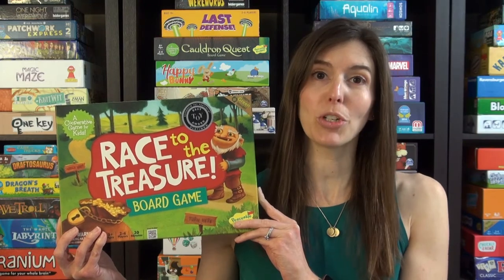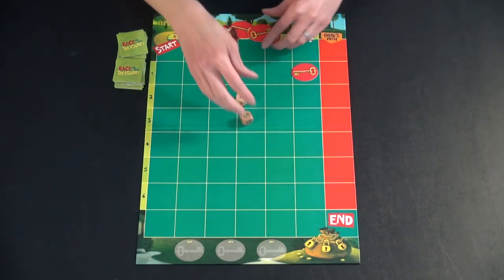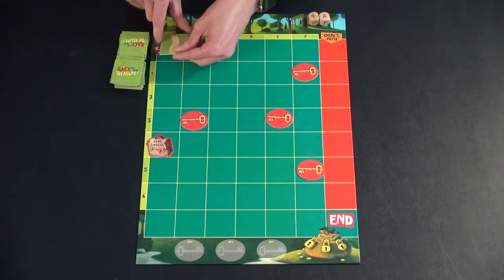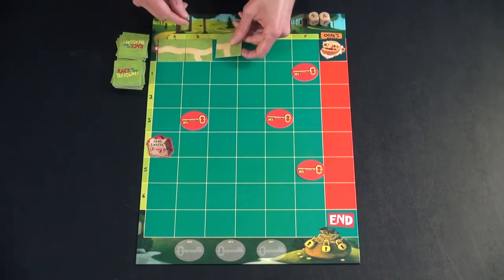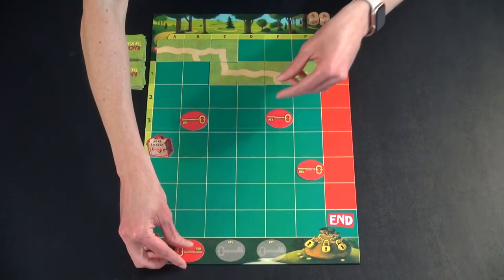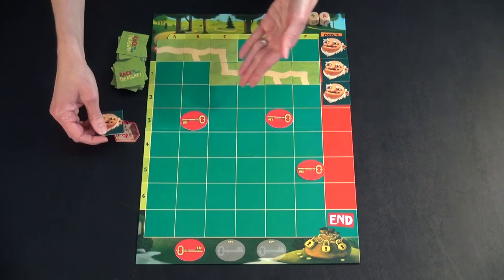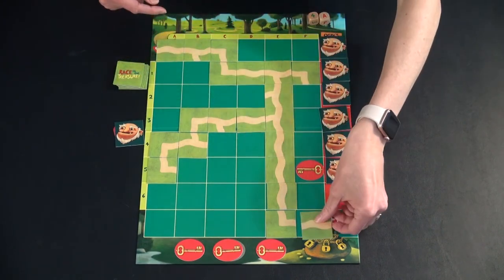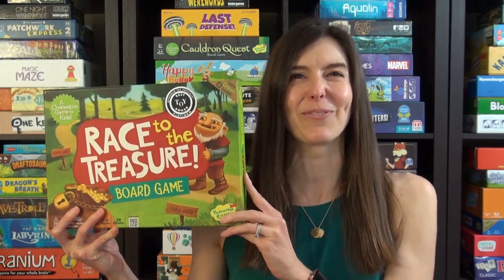How to Play Race to the Treasure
Game Like a Mother demonstrates how to play Race to the Treasure